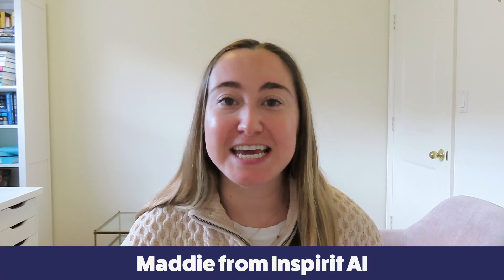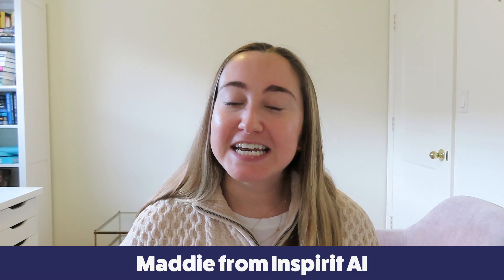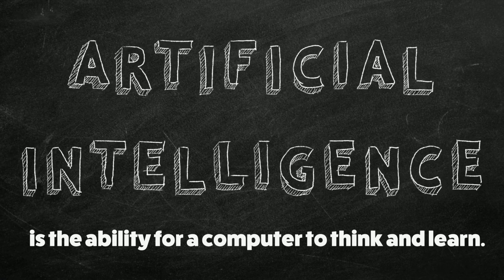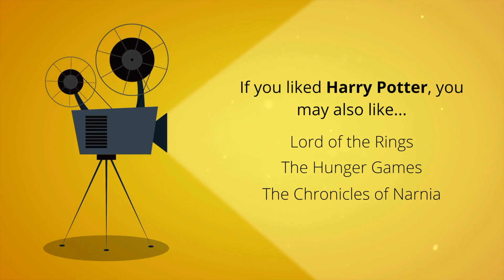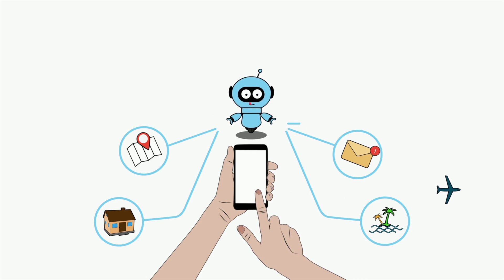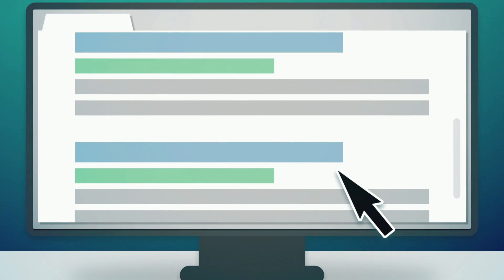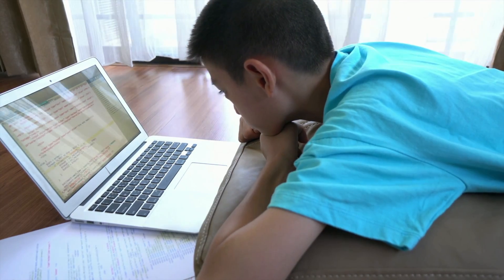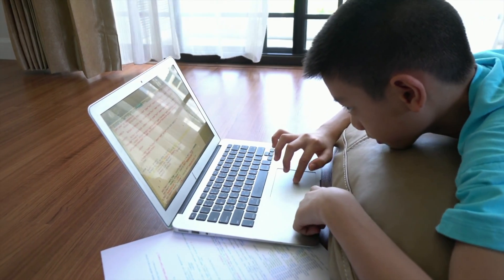What is AI for Kids? An Introduction to Artificial Intelligence for Kids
What is AI for kids? Learn more about AI for kids and how artificial intelligence is used in the world around us and in different jobs.

Inspirit AI offers project-based interdisciplinary artificial intelligence courses for K12 students, developed and taught by Stanford and MIT graduates.